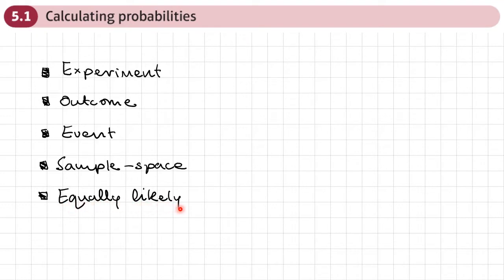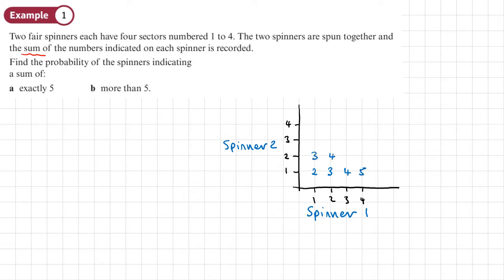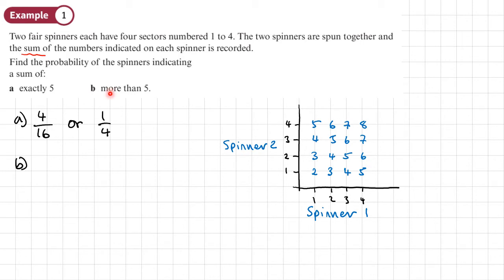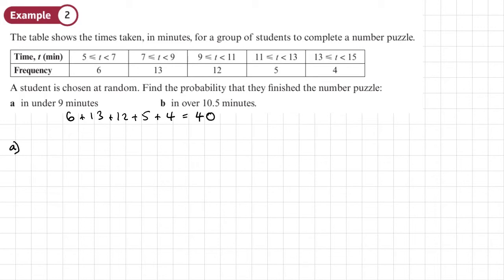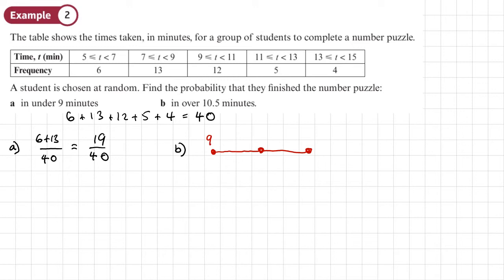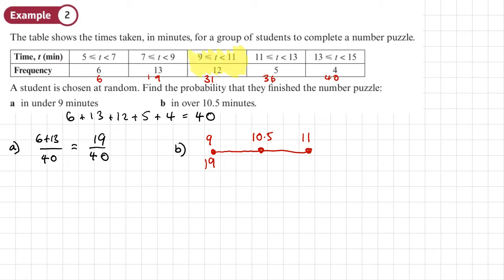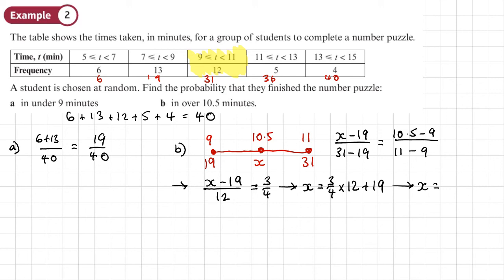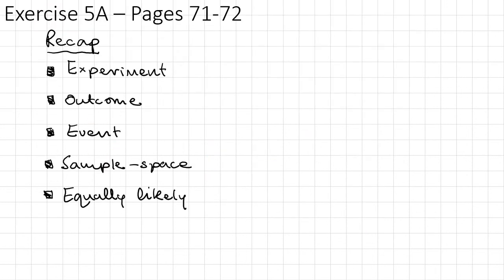5.1 Calculating probabilities (STATISTICS AND MECHANICS 1 - Chapter 5: Probability)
How to calculate simple probabilities

0:00 Intro